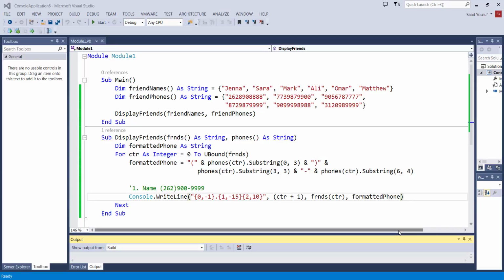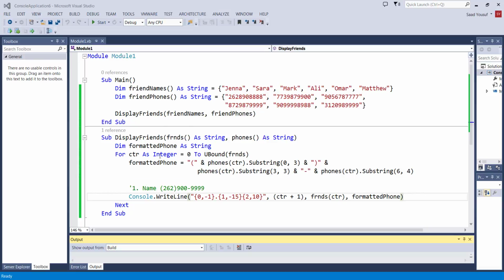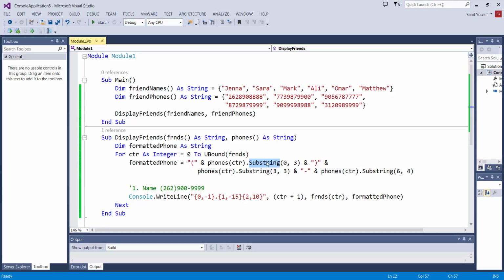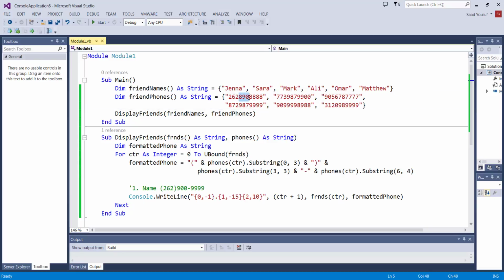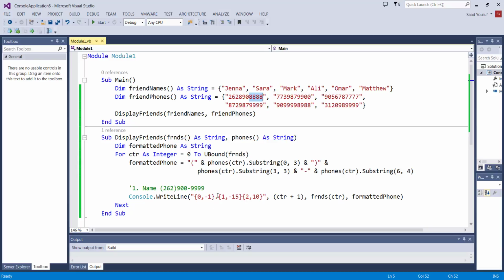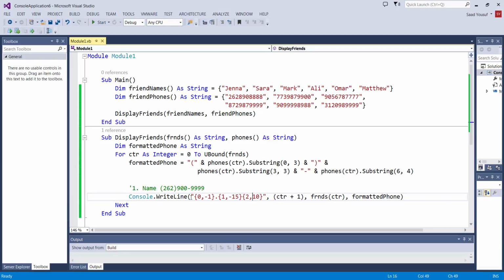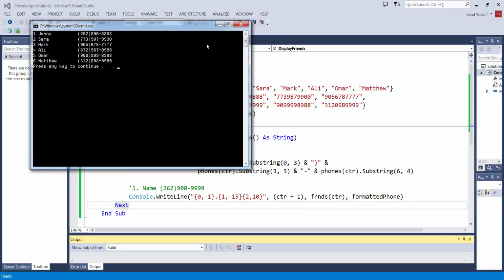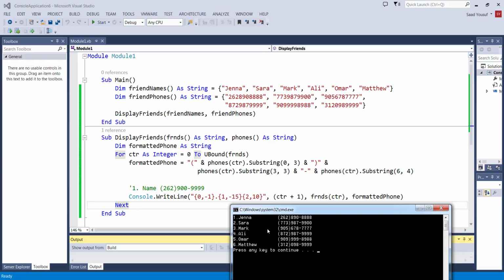VB.net - Passing an array as parameter and format phone number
VB.net - Passing an array as parameter